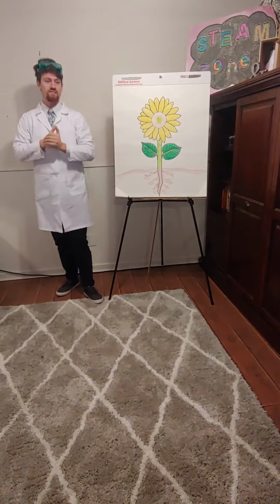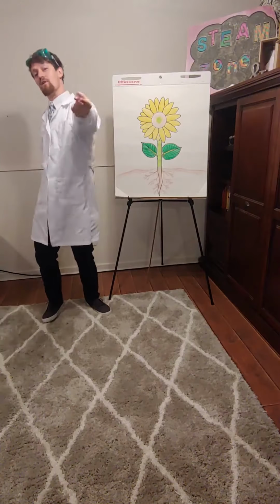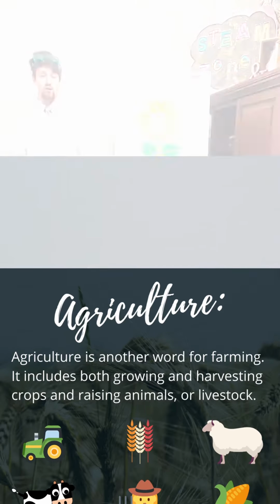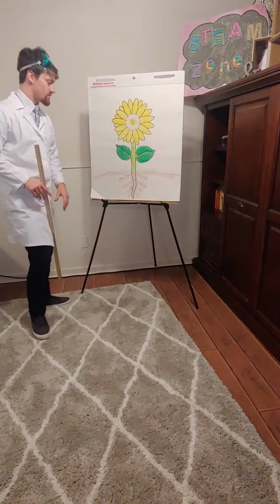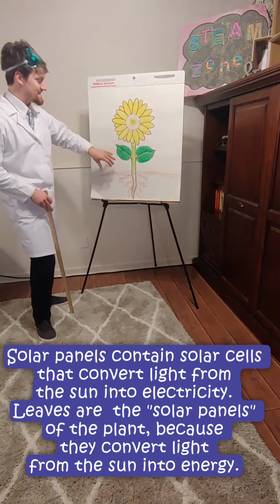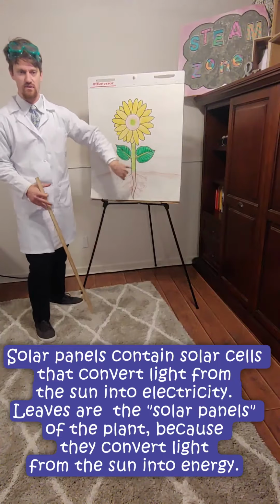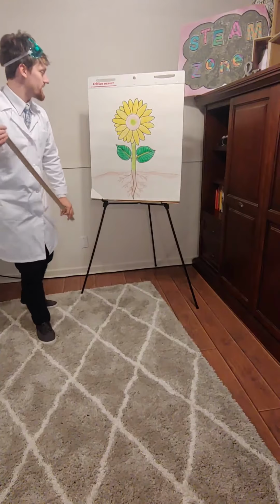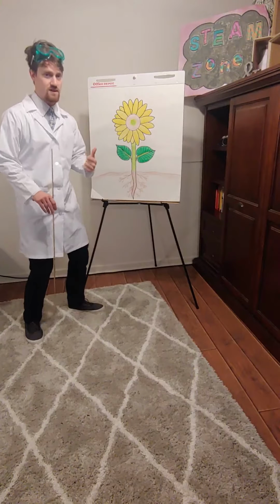Welcome to the STEAM Zone with Mr. Paul!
If you are eating food or wearing clothing, you can thank agriculture! Plants are one of the many essential parts of agriculture. But how do plants stand up straight? Do plants breathe? If so, how does that even happen? Why do bees and other bugs love plants so much? In today’s video, Mr. Paul answers all of these questions and more! Mr. Paul also shows us a fun activity that everyone can try out at home! Be on the lookout for a few questions to answer after the video.

Si está comiendo o vistiendo ropa, ¡puede agradecerle a la agricultura! Las plantas son una de las muchas partes esenciales de la agricultura. Pero, ¿cómo se paran las plantas rectas? ¿Respiran las plantas? Si es así, ¿cómo sucede eso? ¿Por qué las abejas y otros insectos aman tanto a las plantas? ¡En el video de hoy, el Sr. Paul responde a todas estas preguntas y más! ¡El Sr. Paul también nos muestra una actividad divertida que todos pueden probar en casa! Esté atento a algunas preguntas para responder después del video.